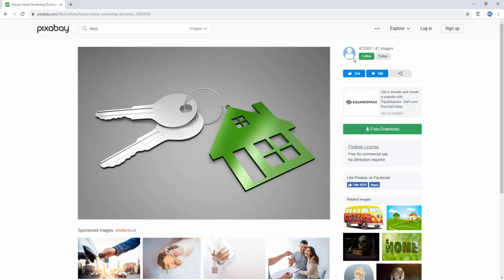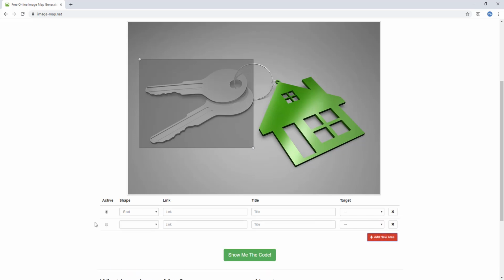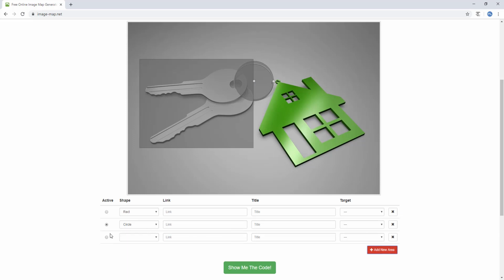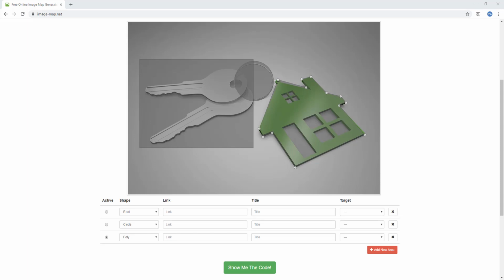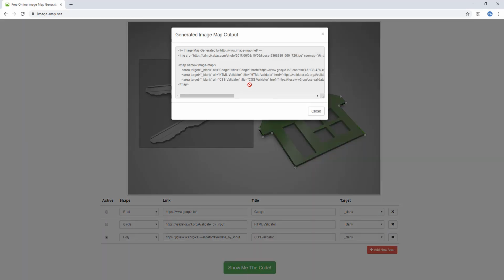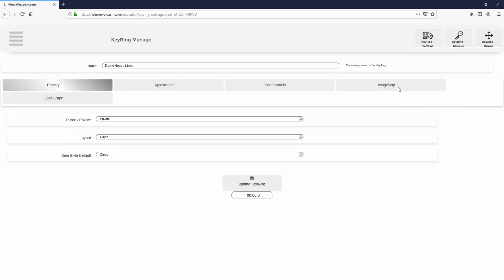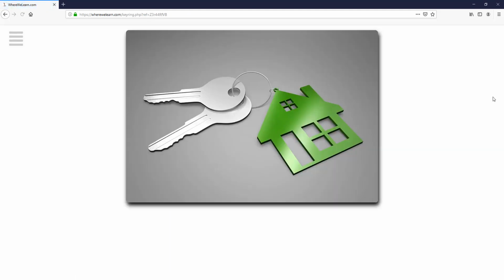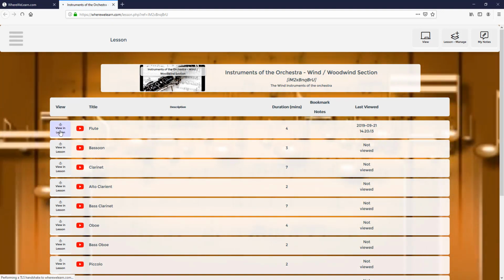WhereWeLearn - Lesson 211 - KeyRing ImageMaps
WhereWeLearn allows ImageMaps to be used as a KeyRing.  This video demonstrates from start to finish how to create an ImageMap KeyRing on WhereWeLearn